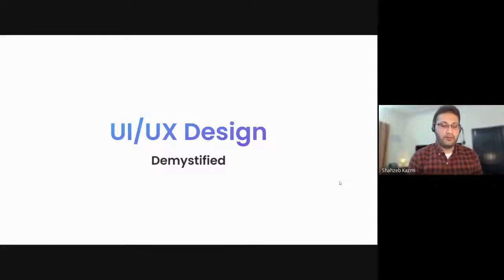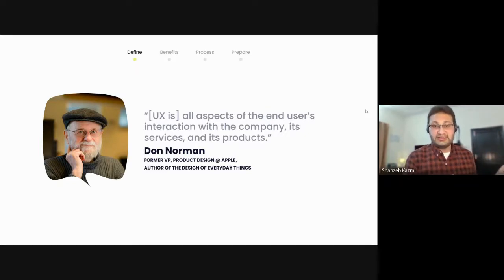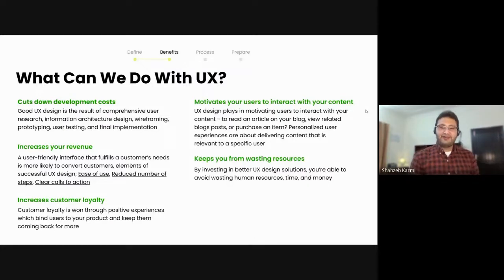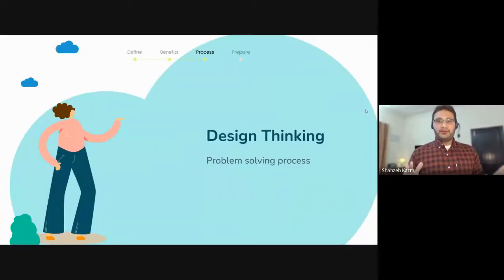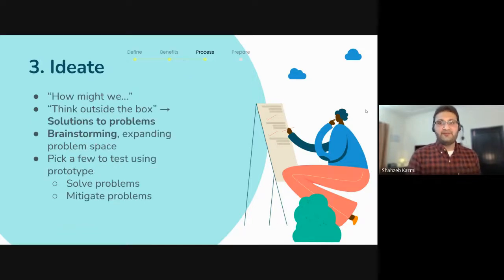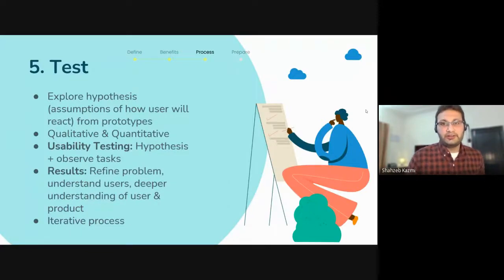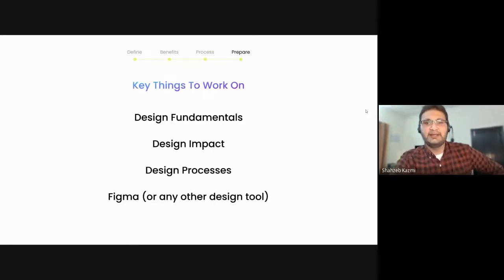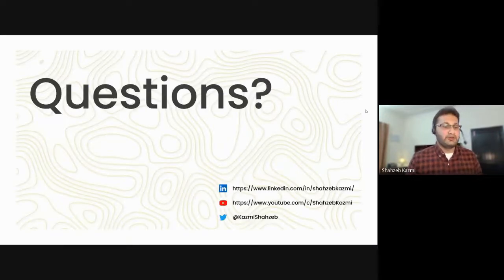UI UX and its importance | Shahzeb Kazmi | SolutionFest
UI UX and its importance | SolutionFest
Speaker: Shahzeb Kazmi

UI/UX engineering is the design of user interfaces for machines and software, such as computers, home appliances, mobile devices, and other electronic devices, with the focus on maximizing usability and the user experience.

Presenting you all our speaker of UI/UX session, Shahzeb Kazmi, an exuberant designer, and design community advocate.